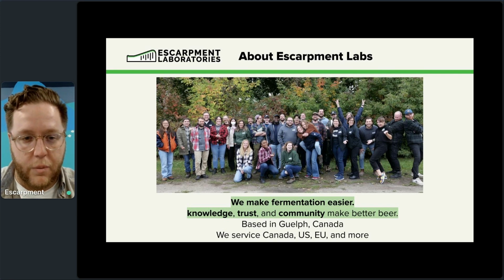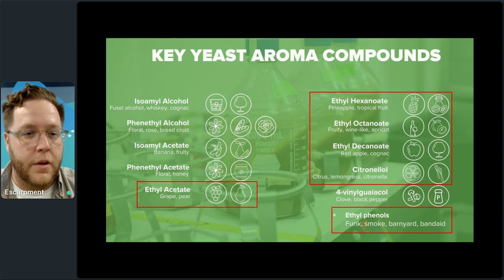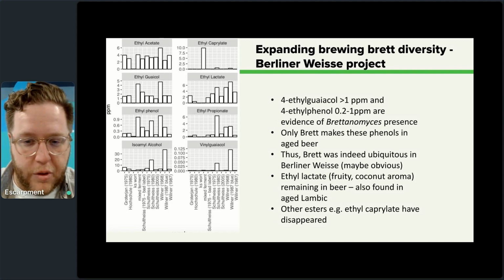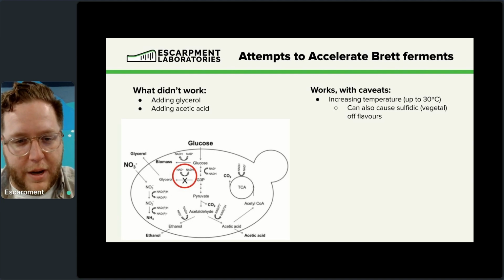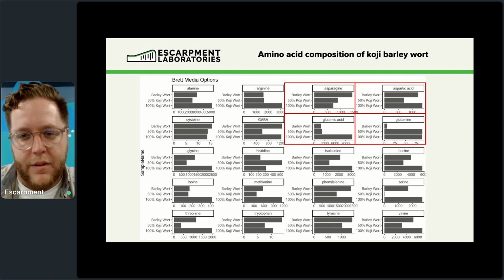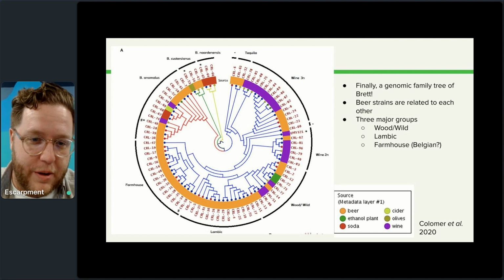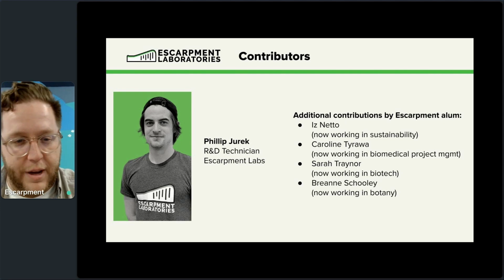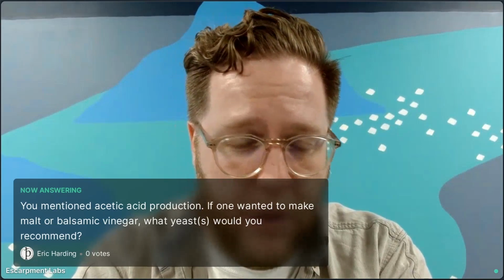Brett Science Update | Summer Webinar Series #3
Sad to have missed Carnivale Brettanomyces in Amsterdam this year? Well, we're bringing it to you!

Straight from Richard Preiss' original presentation, attendees can expect to learn more about:

— Brettanomyces research
— How to improve Brett fermentations
— Enhance esters and funk
— Our research into Berliner Weisse Bretts
— Other research highlights in the last few years

Our 2023 Summer Webinar Series consists of 7 sessions that will break down and give some inside knowledge of new products we've introduced, new research & how to improve your overall brewing quality and performance.

Check out our listings or save your spot for the webinars live

Can't make it live? All webinars will be uploaded to our YouTube channel the following day!